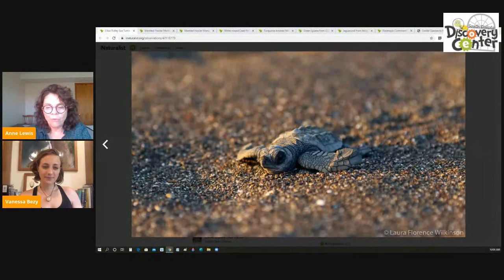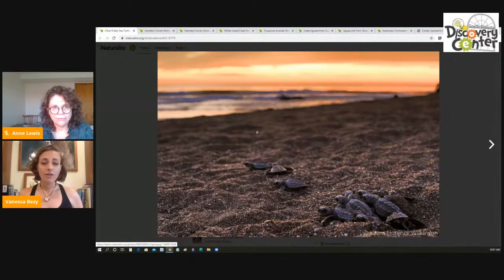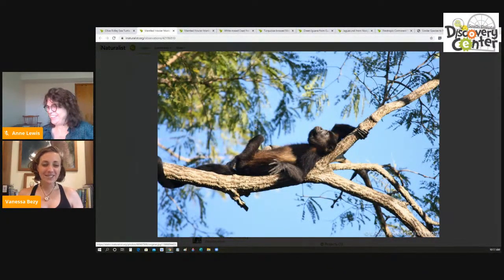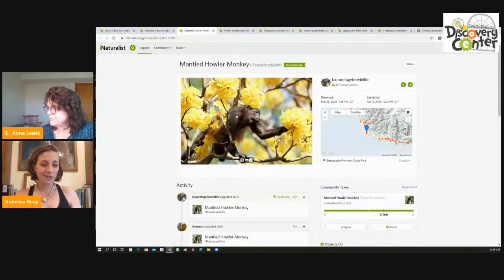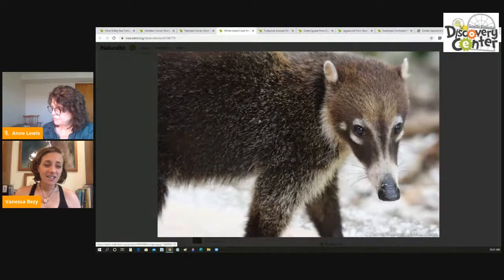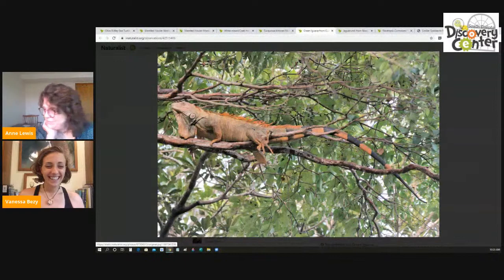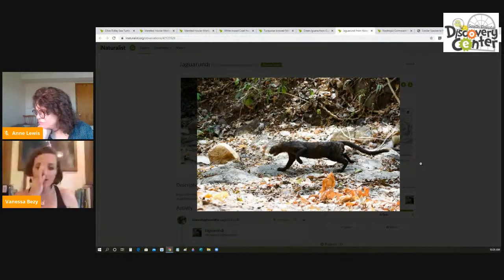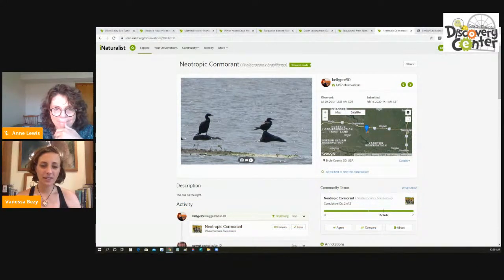Be an Explorer: Sea Turtle Conservation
Explorer Vanessa Bezy will join us from Costa Rica to share the wildlife she sees in her backyard and talk about sea turtle conservation.